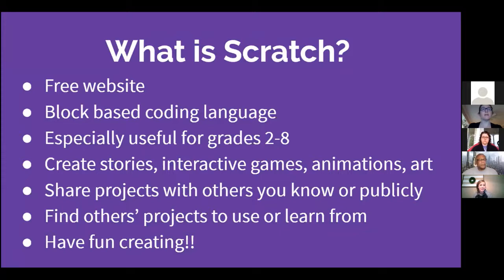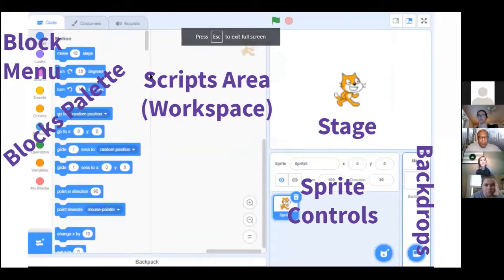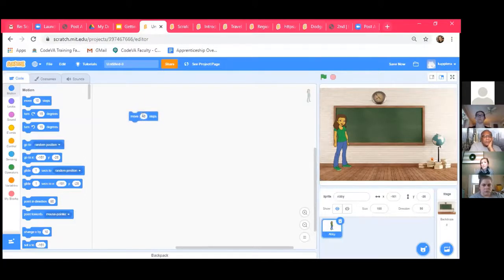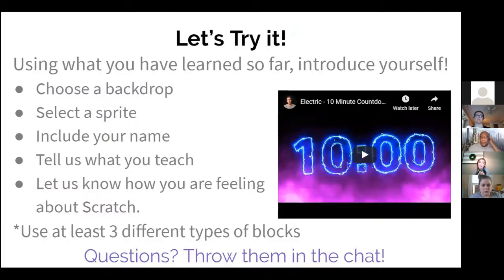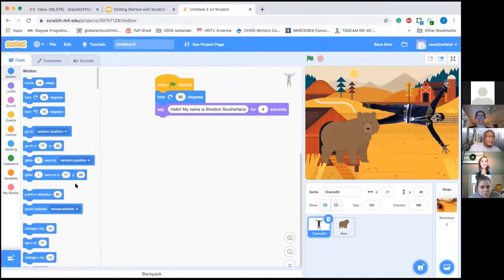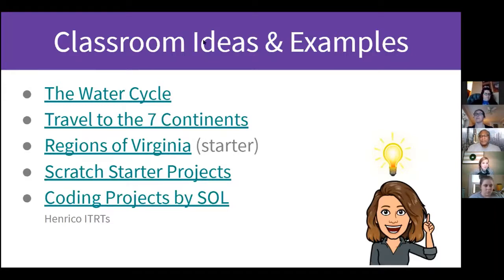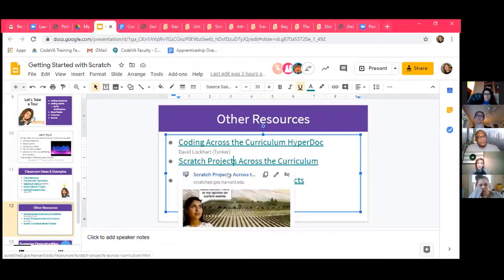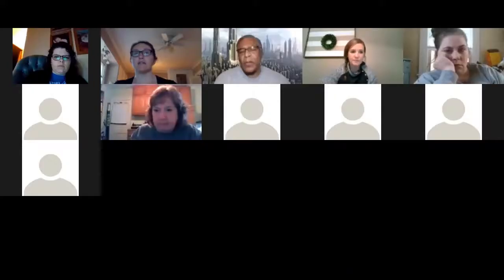CSTA SOVA Webinar: Get Started with Scratch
This webinar was presented by CodeVA for CSTA SOVA in 2020 for K-12 teachers.